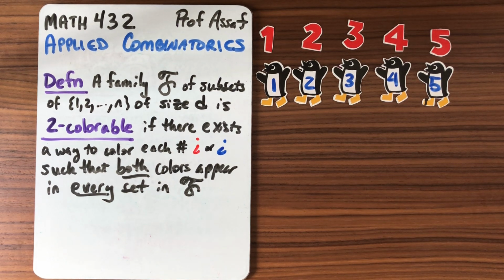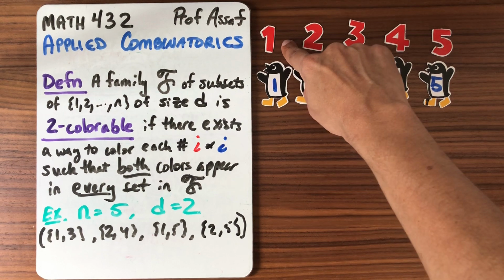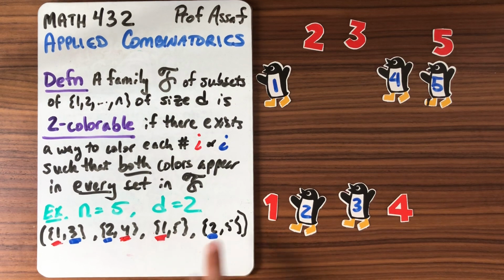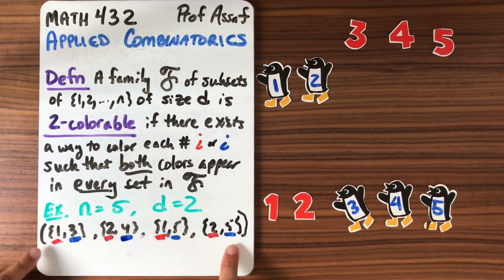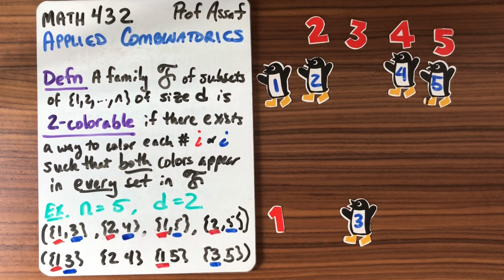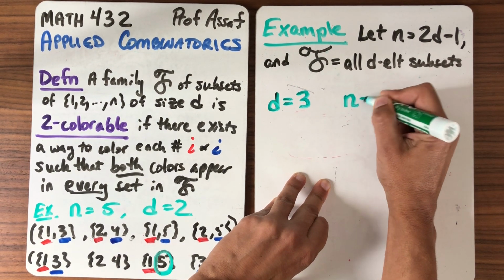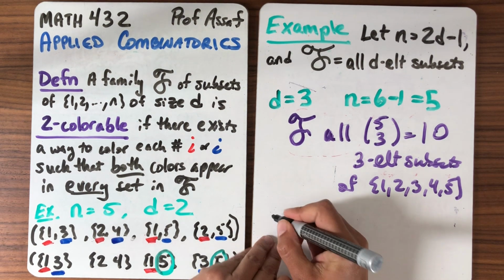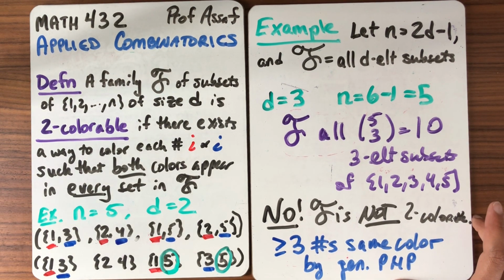Math 432: Ramsey Theory - Probabilistic Methods (1 of 3)